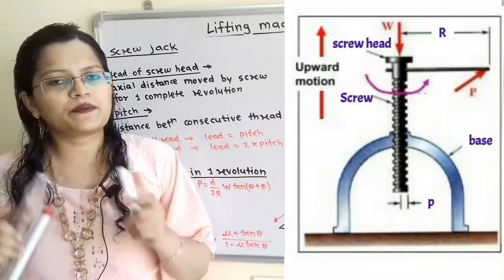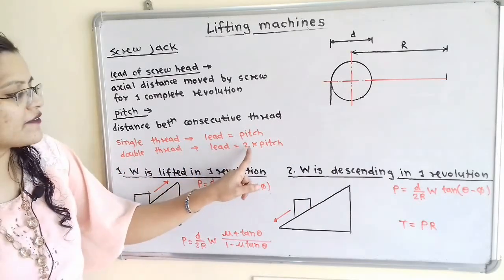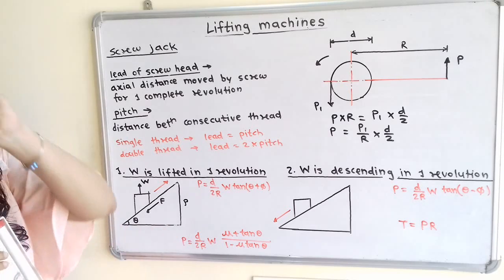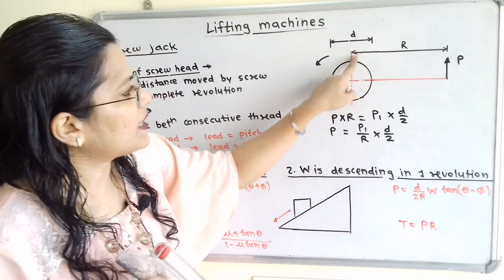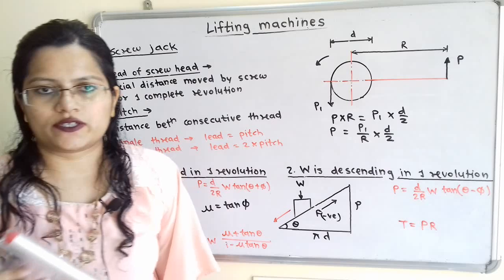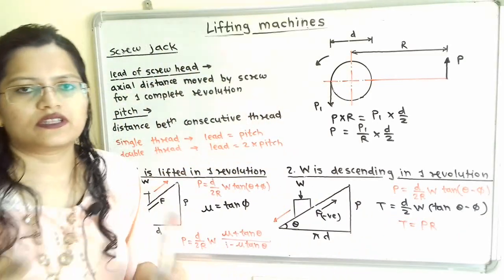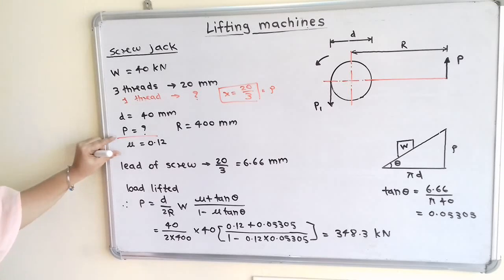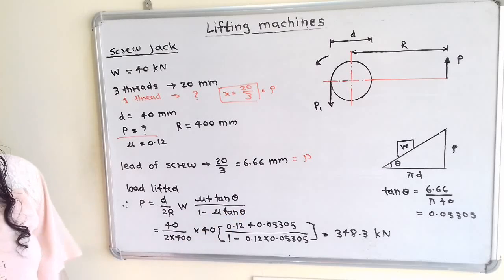Problem 12 on simple screw jack, lifting machine, Engineering mechanics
A load of 40 kN is lifted by a screw jack. The screw is having three threads per 20 mm length and 40 mm diameter.  Calculate the force required at the end of lever 400 mm long measured from the axis of screw, Coefficient of friction between screw and nut = 0.12